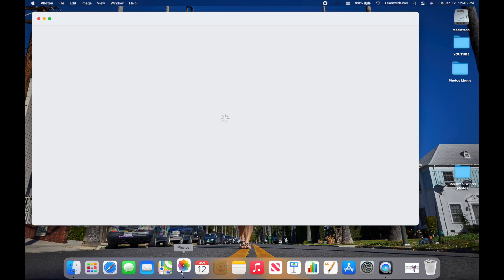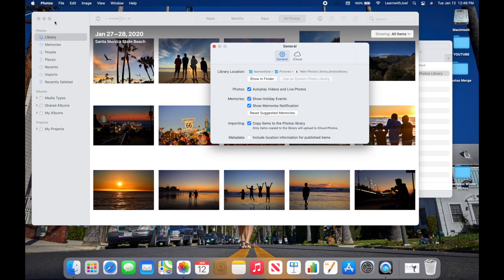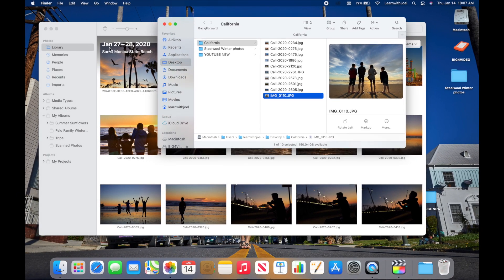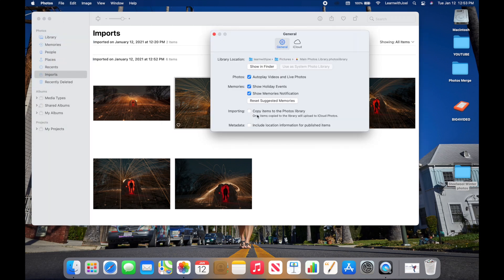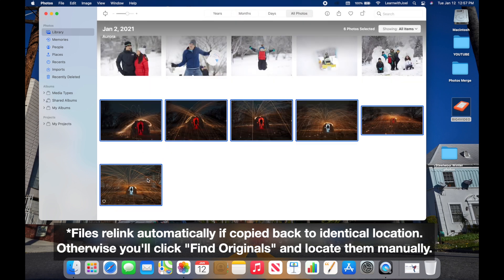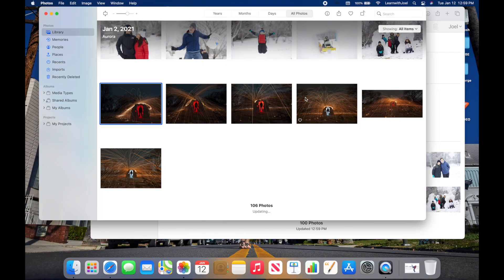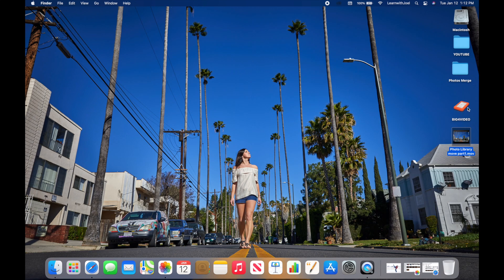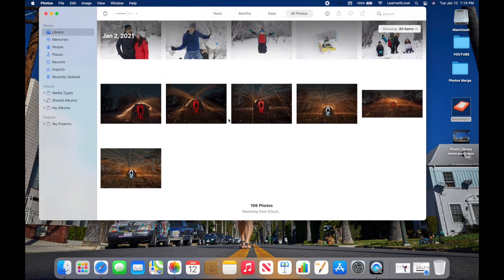How to Move Your Apple Photos Library to an External Hard Drive (iCloud & Non-iCloud)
Running out of space on your Mac? Moving to a new computer?

In this tutorial, I walk you through how to move Apple Photos libraries — including both iCloud Photos libraries and non-iCloud libraries — to an external hard drive safely. We’ll also cover referenced photos, how to consolidate files before moving, how to verify iCloud syncing, and what to do if a Photos library needs repair.

This is a must-watch if you want to free up storage without breaking your Photos library.

00:00 | Intro & Welcome Back
00:36 | How to Find Your Photo Libraries
02:15 | Renaming Photo Libraries
02:55 | Why You’d Move a Photos Library
03:24 | Understanding Referenced Photos
04:14 | Finding Referenced Files Manually
05:17 | Finding Referenced Files with Smart Albums
06:12 | Missing Referenced Files Explained
06:59 | Moving a Photos Library to an External Drive
08:02 | Consolidating Files Back into Photos
10:43 | Verifying iCloud Photos Sync
13:19 | Third-Party App Recommendation
14:18 | One More Thing — Repairing Photo Libraries